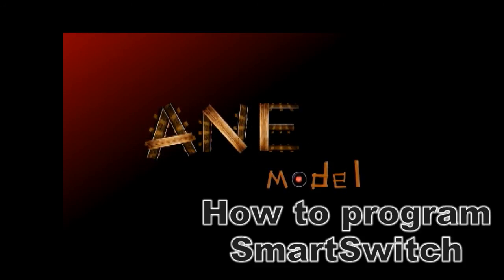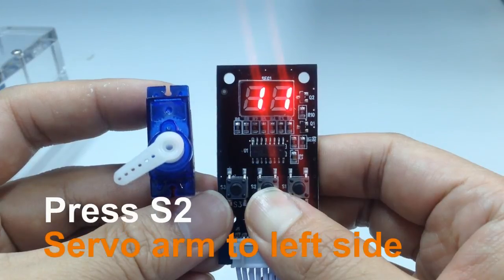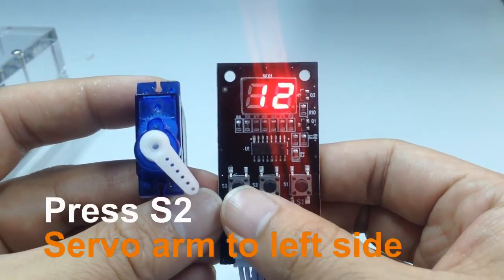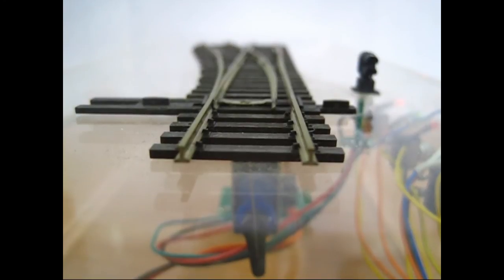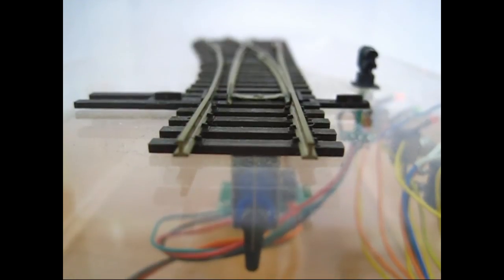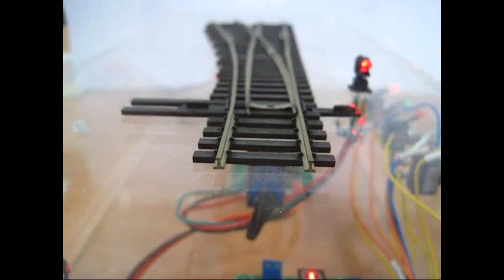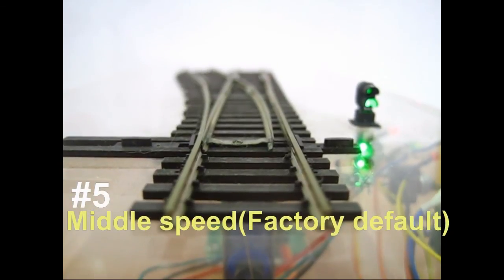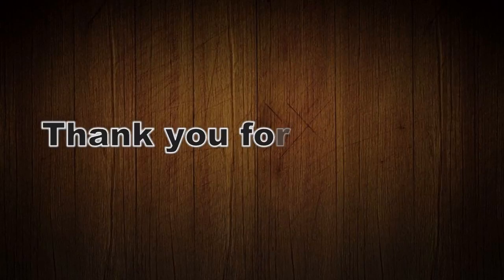ANE MODEL / PECO SmartSwitch program video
This Video show you how to program SmartSwitch speed, position and control device.
Easy and simple to do it.